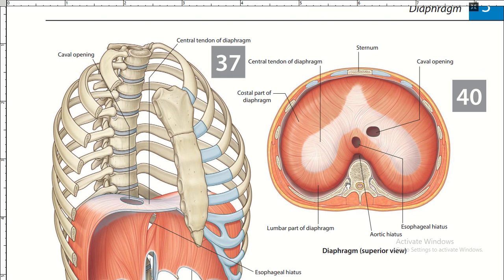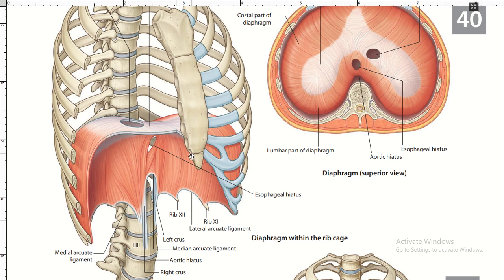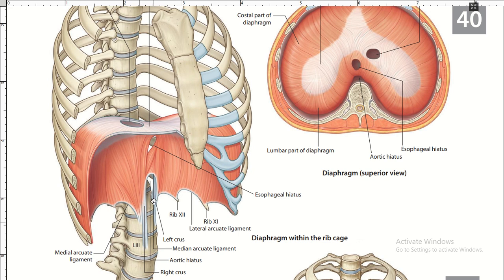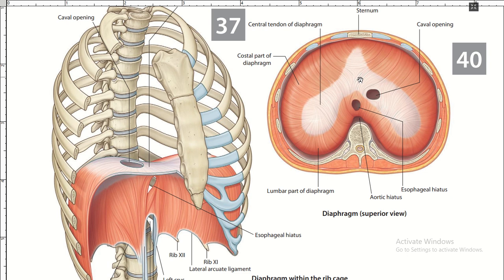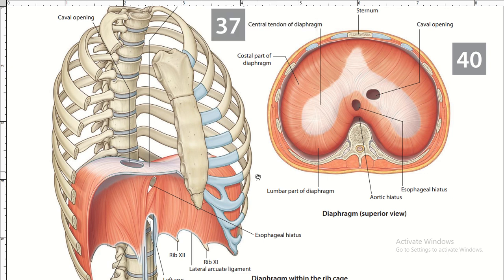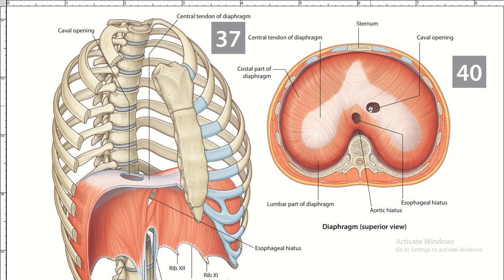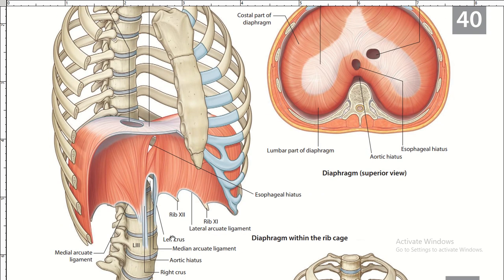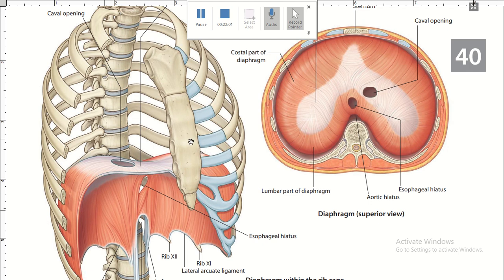Thorax anatomy, Diaphgram muscle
**Title:** *Thoracic Anatomy: The Diaphragm Muscle Explained*

**Description:**
In this video, we explore the **diaphragm muscle**, the primary muscle of respiration. Learn about its **structure, attachments, innervation, and function**, along with its important openings and clinical significance. Perfect for medical students, healthcare professionals, and anatomy enthusiasts!

📌 **Topics Covered:**
✔️ Origin, insertion, and function of the diaphragm
✔️ Innervation (phrenic nerve) and blood supply
✔️ Key openings: **Caval, Esophageal, and Aortic hiatus**
✔️ Clinical relevance (e.g., diaphragmatic hernia, paralysis)